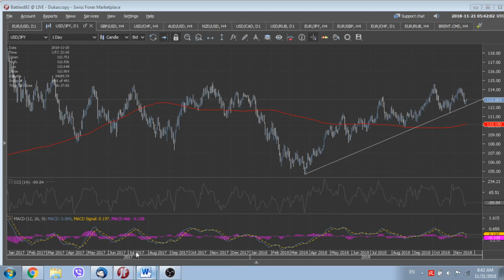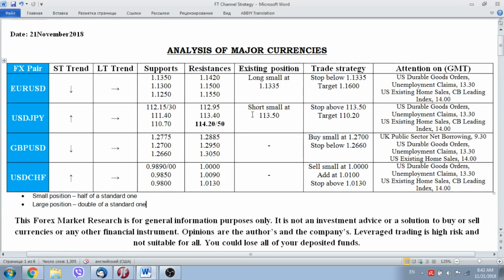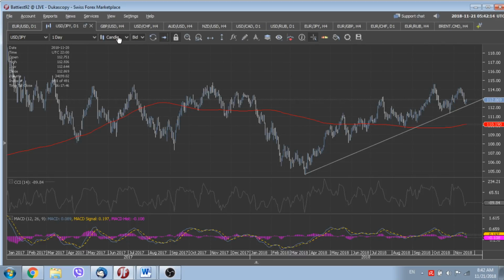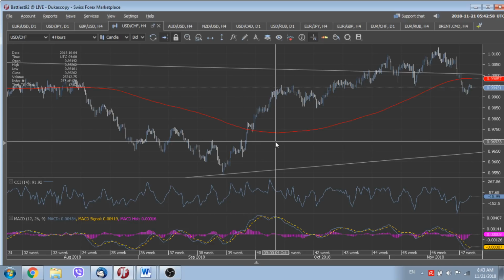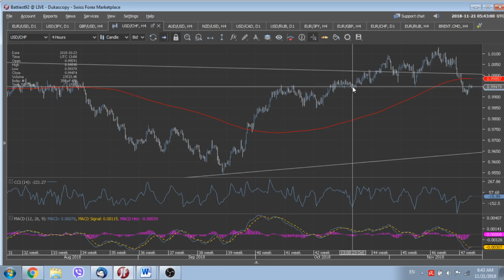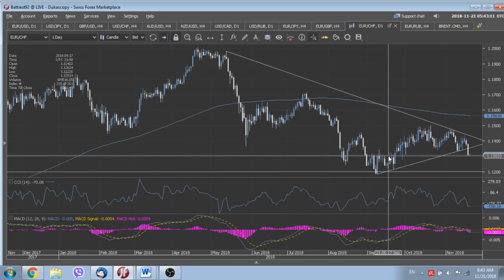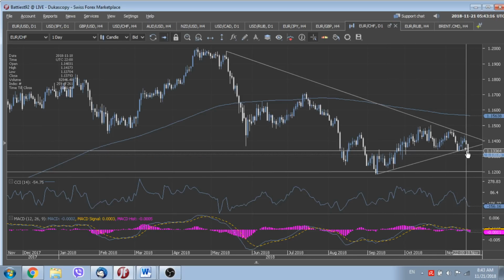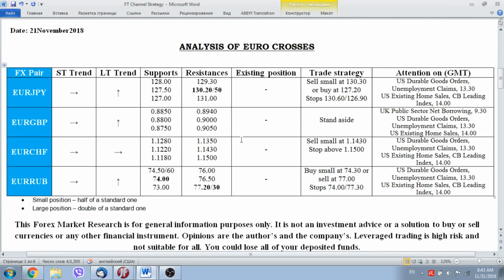FX Market View (Majors) 21 November 2018 by FutureTrend, Free Forex Ideas